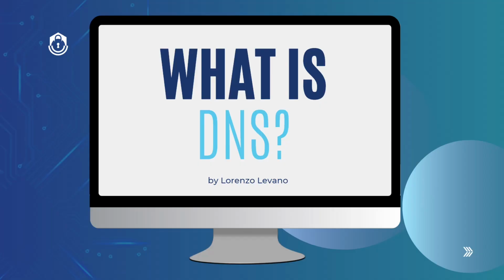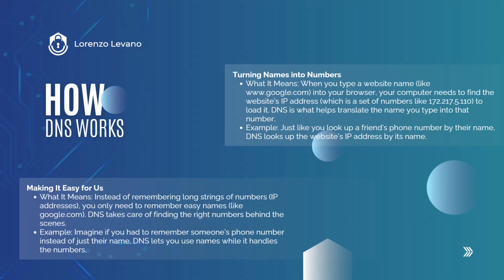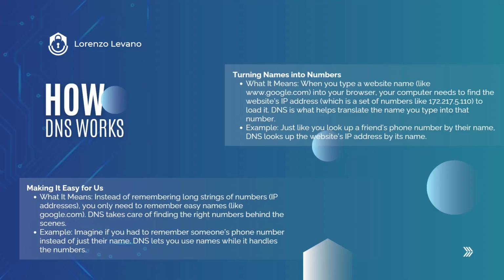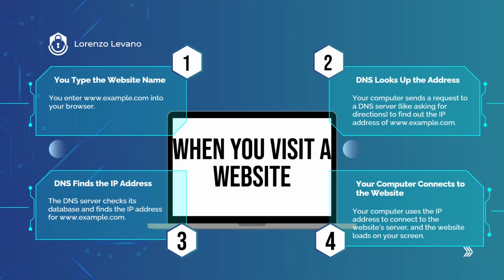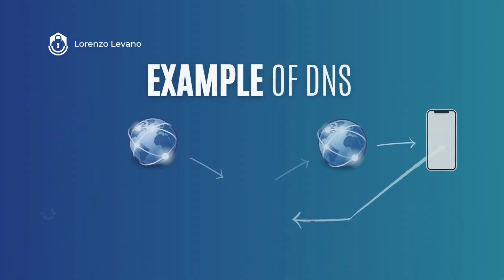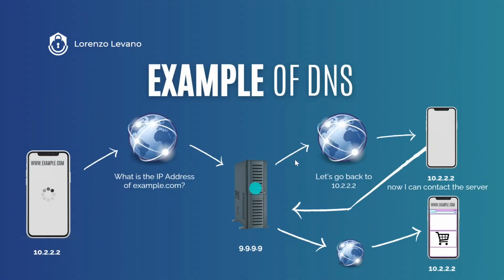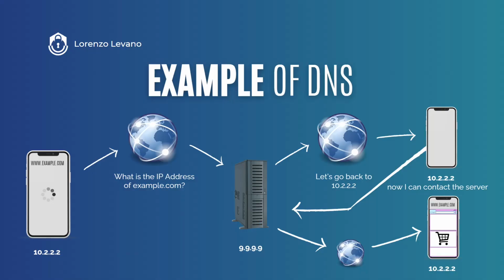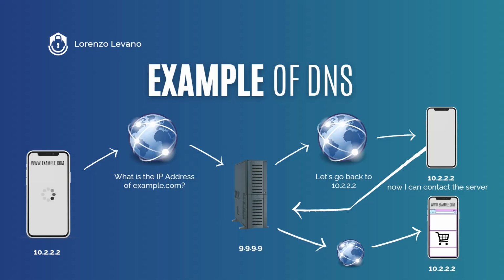What is DNS?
Want to keep learning after the video? Join our free Discord community for cybersecurity students, SOC Analyst beginners, resources, questions, and practical discussions:

In this video, we’ll dive into the concept of Domain Name System (DNS), a fundamental component of the internet that translates user-friendly domain names into machine-readable IP addresses. You’ll learn how DNS functions.

We’ll explore the importance of DNS in enabling seamless navigation on the web. Understanding DNS is crucial for anyone in the cybersecurity field.

By the end of this video, you’ll have a clear grasp of how DNS operates, its critical role in internet functionality, and the security measures that can be implemented to protect against potential threats to DNS infrastructure.